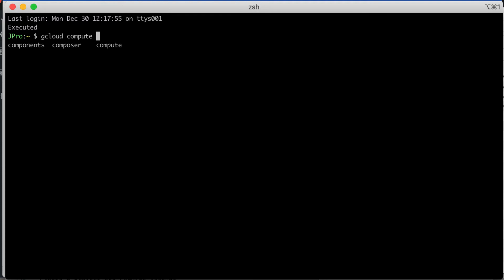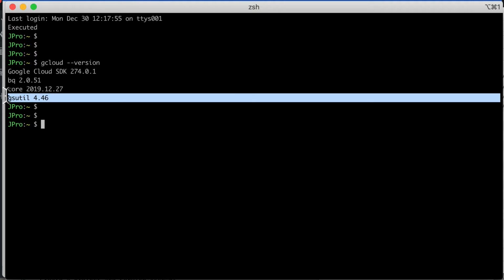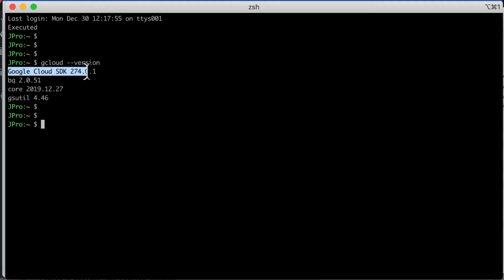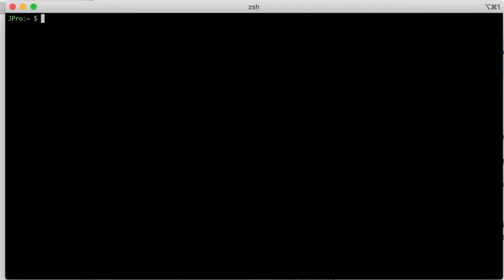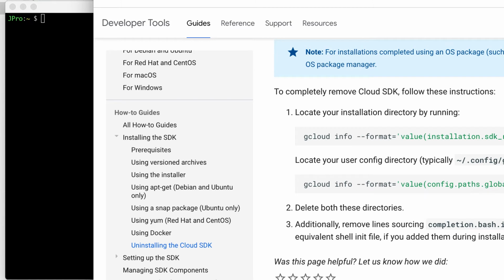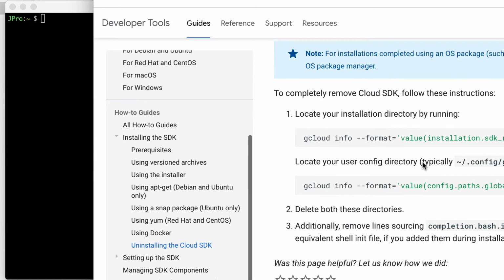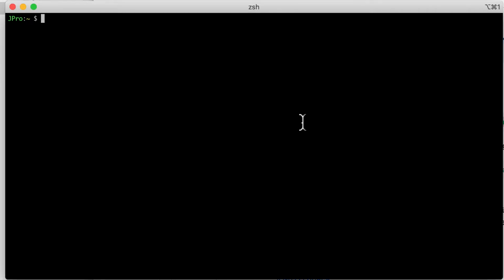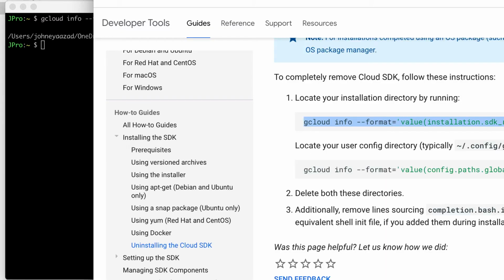Google Cloud Training Part 10 - How to uninstall Google Cloud SDK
This is autogenerated message, so ignore it.